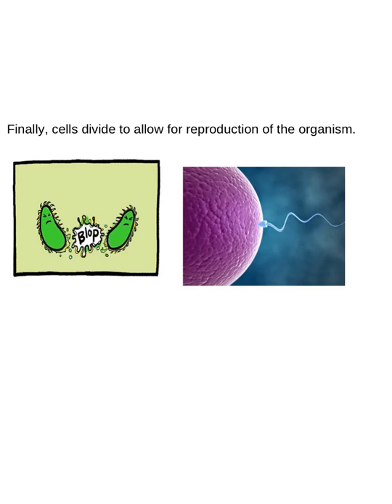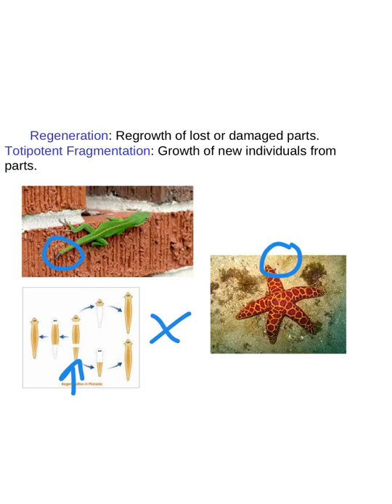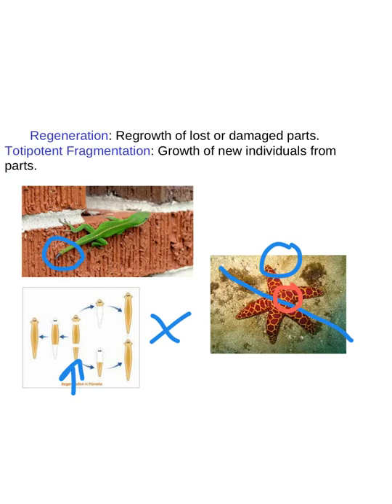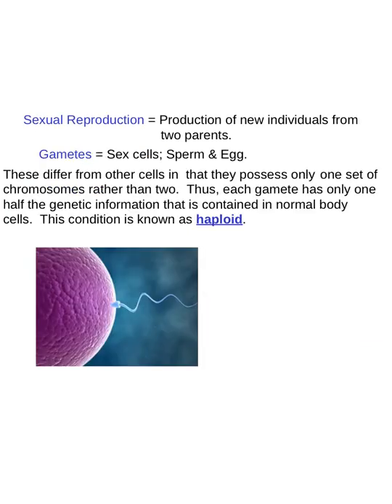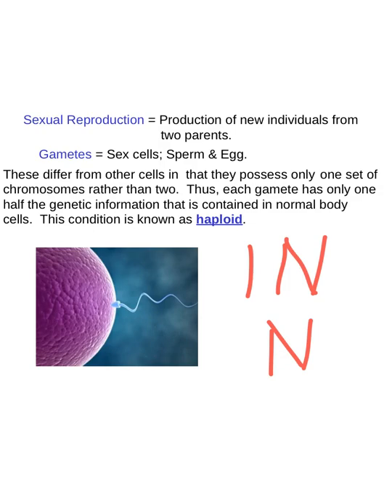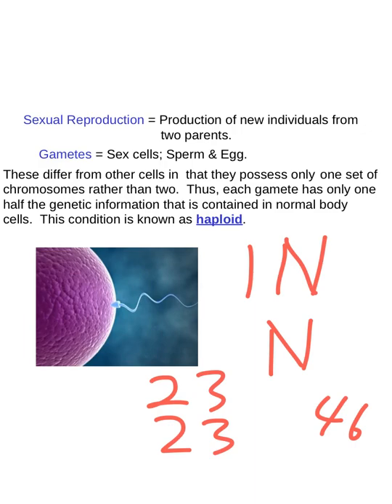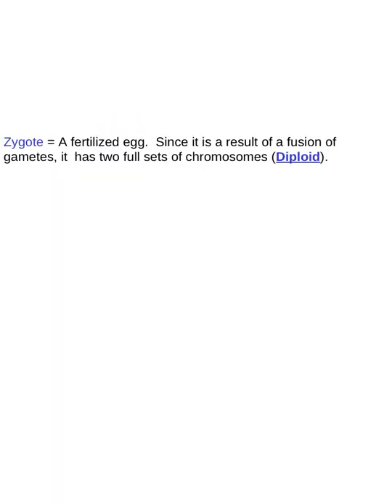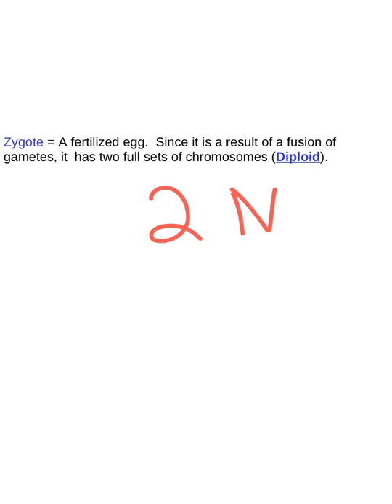MJY TW Cell Reproduction Intro